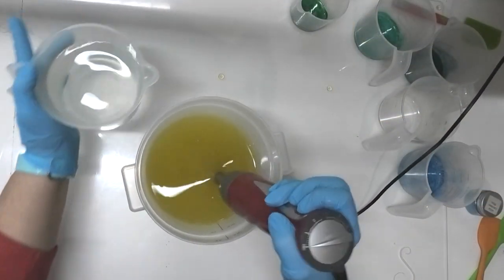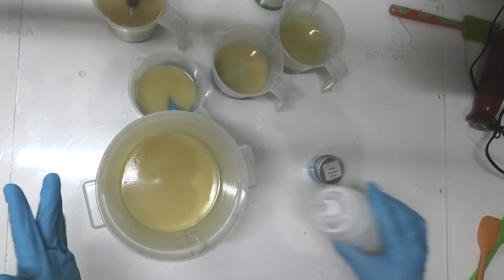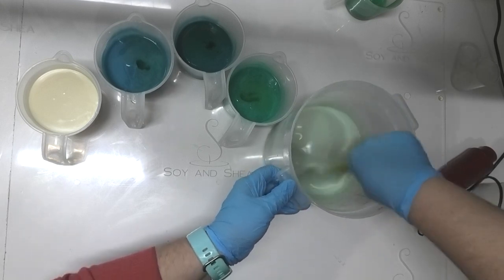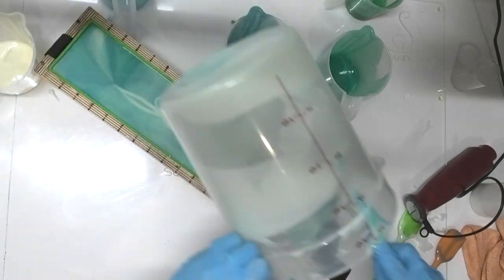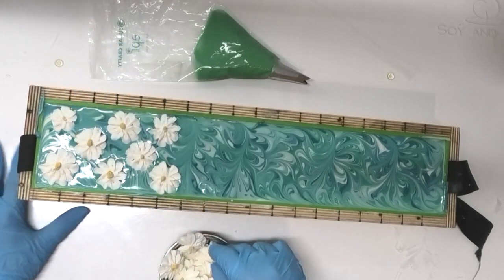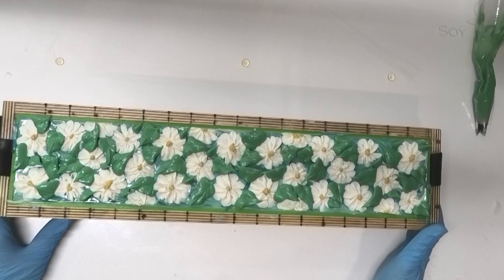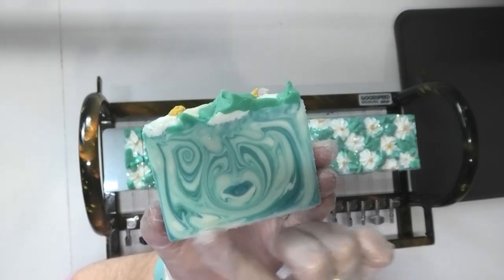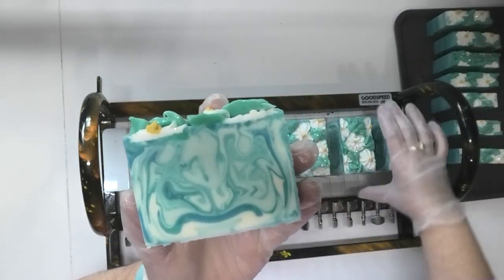Tiare and Sea Spray Cold Process Soap - Another swirly soap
I was really surprised by this fragrance.  A beautiful floral fragrance that behaves so well that I got another super swirly soap.   I will be using the flowers I piped in the last vlog to decorate this one.

VIDEO SETUP
($)Camcorder (Australia)